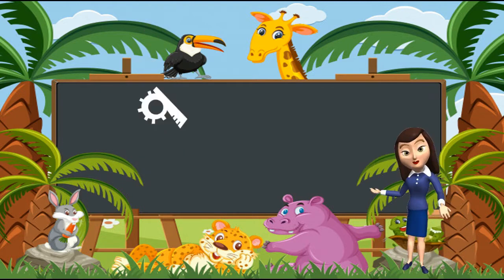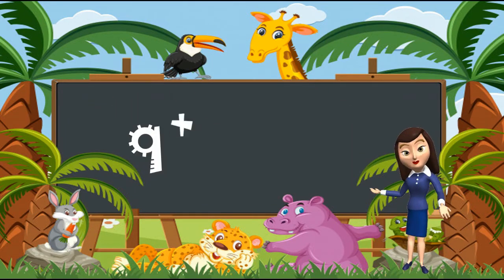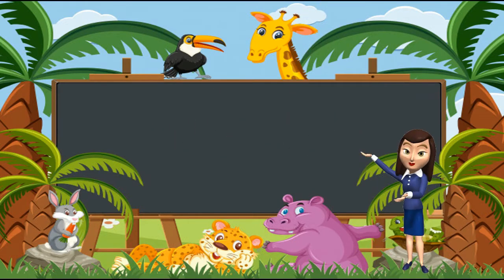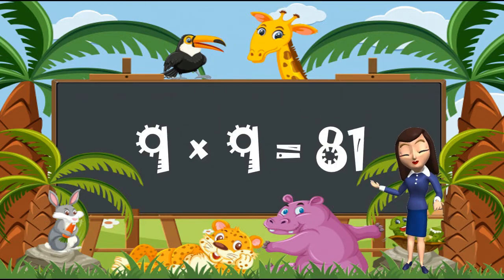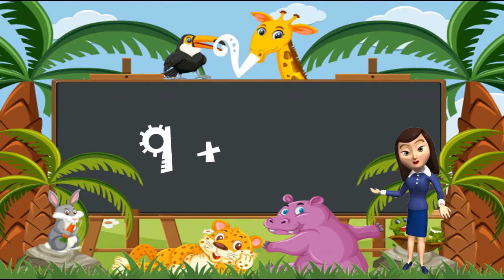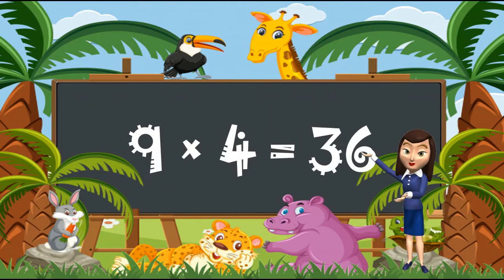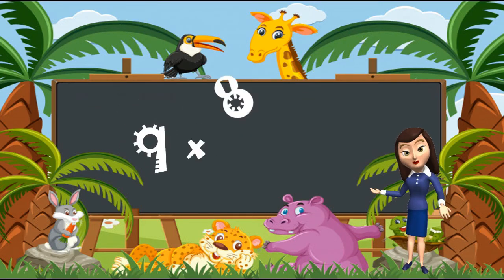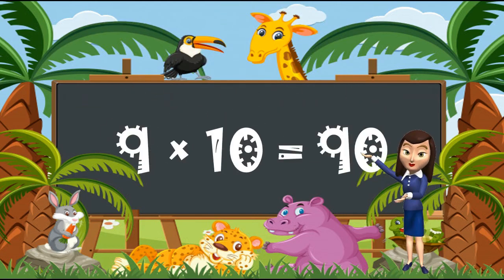Table of Ten 9 Tables Song Multiplication Time of tables | Learn Table | Rhythmic Table of 9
Guruji Classes is an offline /online education platform that helps gives You NCERT/CBSE curriculum based courses

9-x1=9 Multiplication, Table of Ten 9 Tables Song Multiplication Time of tables - MATHS TABLES

Guruji classes by VG present a collection of Math’s Times Tables Songs, Times Tables,Times Tables Made Easy, Times Tables Practice, Times Tables Worksheets,Times Tables Tips, , Times Tables 1 to 20, TimesTables Rhymes,Learn Times Tables, Learn Times Tables on Fingers

Fun & Learn Multiplication Table Of NINE, Easy way to Learn Tables of "9" For Your Children with Fun And Learn Videos

"Keywords"

DOWNLOAD THE WORKSHEET LINK

This is the worksheet  of class 6 of hindi Medium. If you have not done your previous worksheet please go to my playlist.  Any doubt of you ask me on comment section . I have to upload all the worksheet of both Medium of this week you have to check on my playlist

{Both Hindi and English medium Directorate of Education Delhi GNCT all worksheets are for class 6 to 8th are available on this channel }